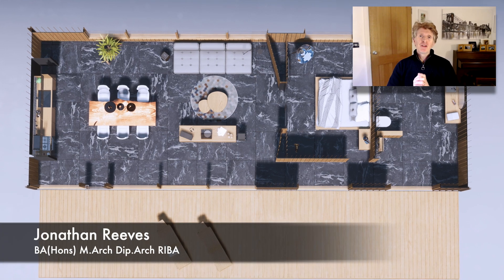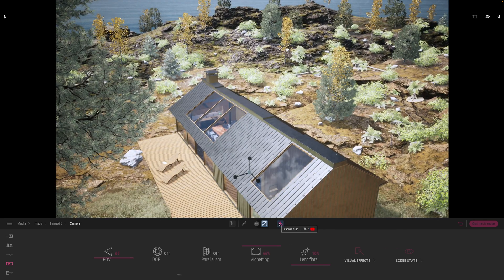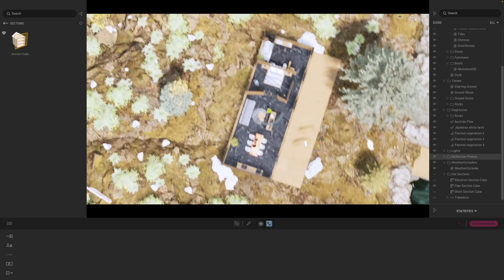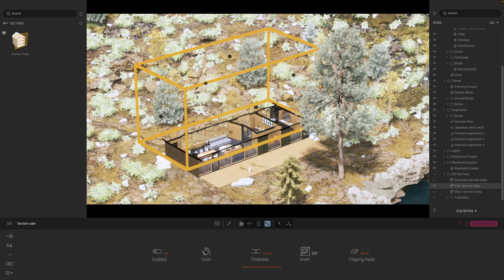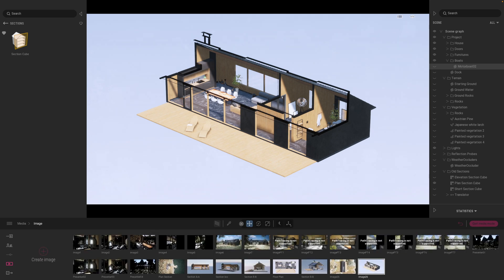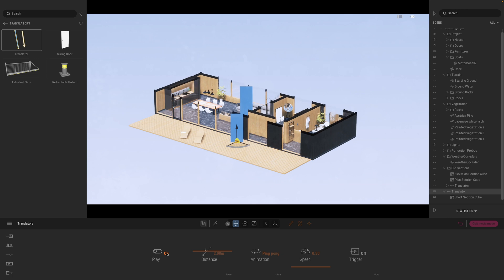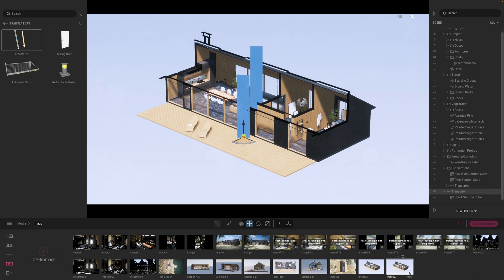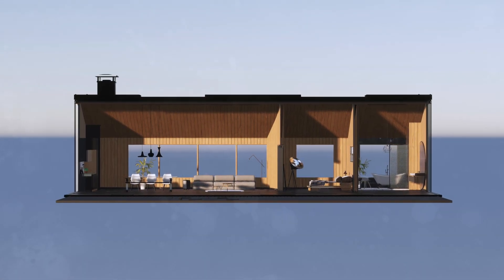RENDER SPECTACULAR Animated Sections in Twinmotion (4K)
CREATE STUNNING ANIMATED SECTIONS views with Twinmotion 2022 on Mac OS & PC. This tutorial will show you how to create incredible section views of your architectural & interior projects.

Contents
0:00 Introduction by Jonathan Reeves
0:35 Twinmotion 2022 Camera Align Tool
2:05 Creating Sections
3:38 Section Settings
6:30 Adjusting Section Lighting
7:36 Animated Sections in Twinmotion
8:04 Twinmotion Translators Settings
10:10 Animating Sections in Twinmotion
11:25 Conclusions and review of final outputs

We also provide Twinmotion Training and UK/ Ireland software sales: We are currently offering 15% off the Epic MRSP at only £350+VAT for a limited time only with 120 free textures: Visit our website for more details